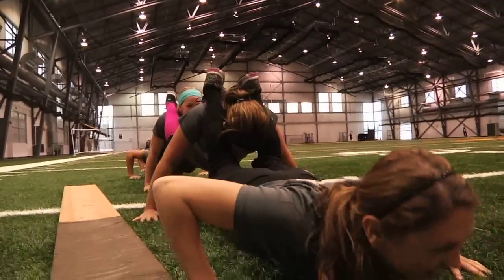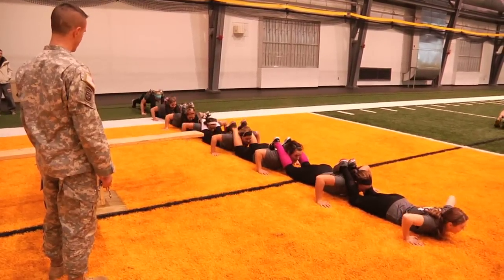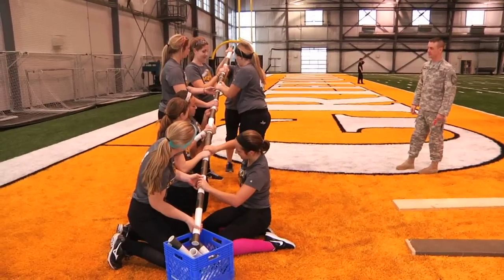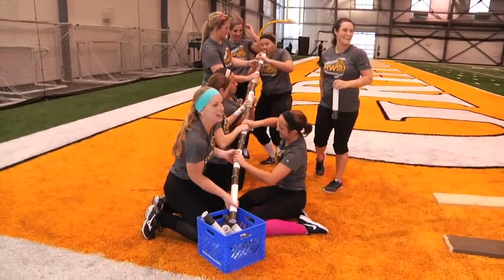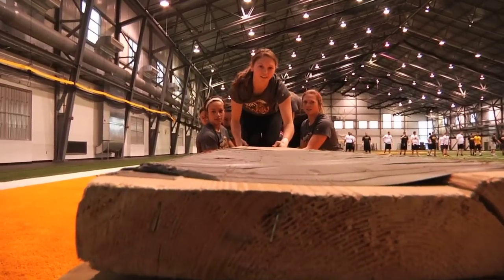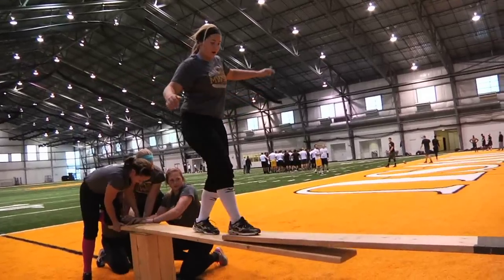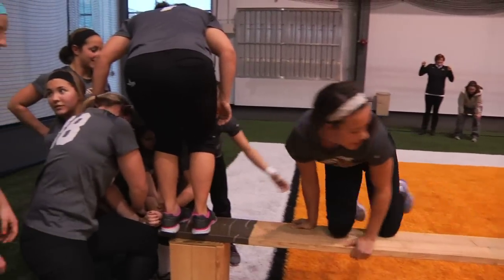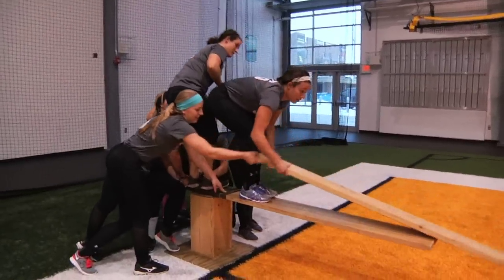Softball Survives Boot Camp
The Missouri Western softball team opens its 2014 season in Arkansas February 7th, but before the Griffs hit the diamond, they had to survive military training.